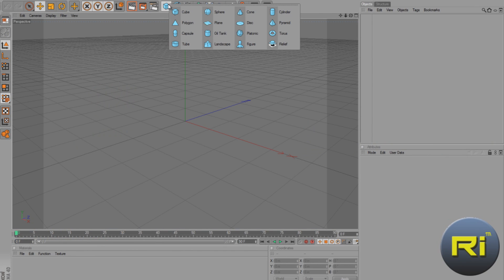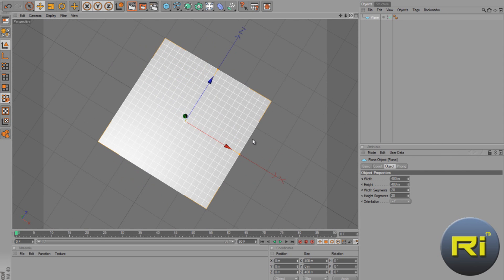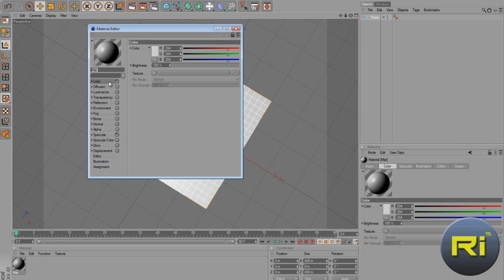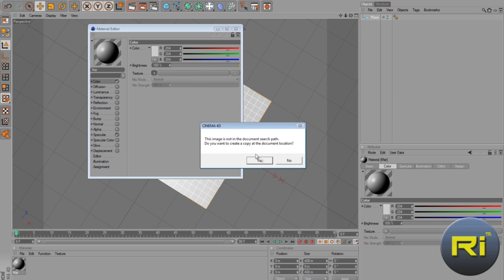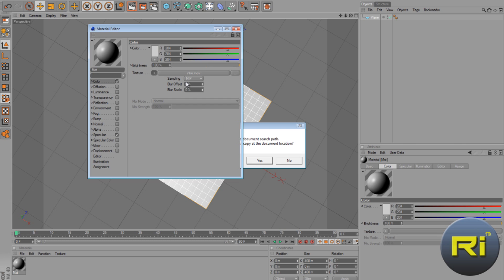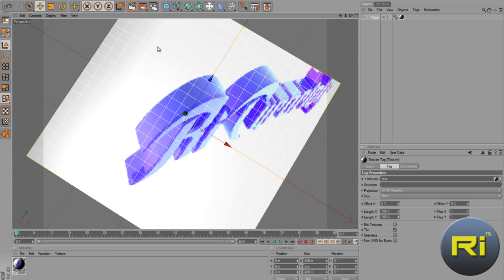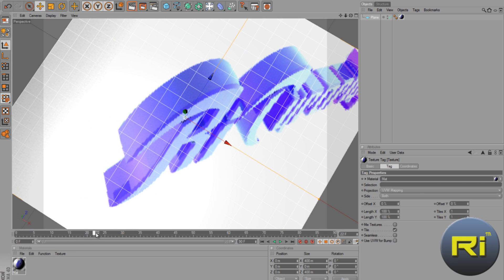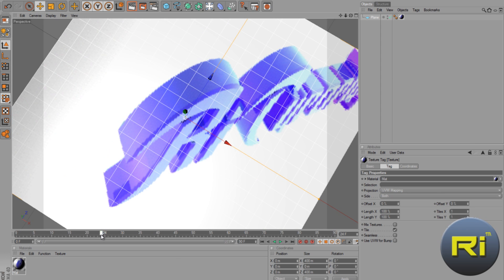How to Edit Your Videos in Cinema 4D